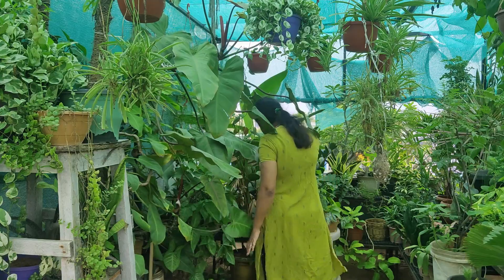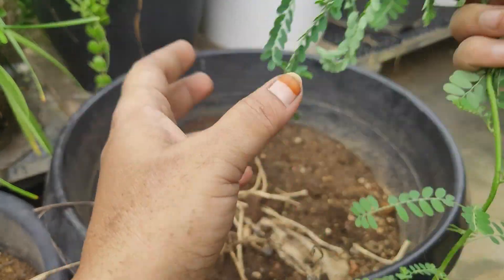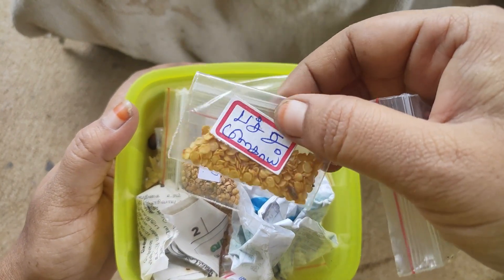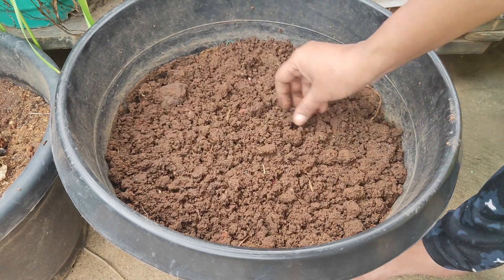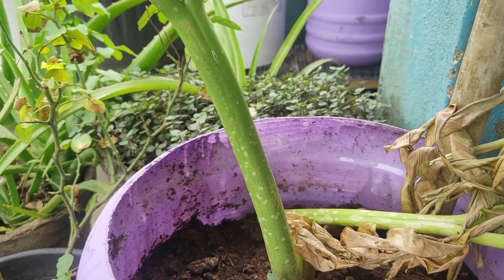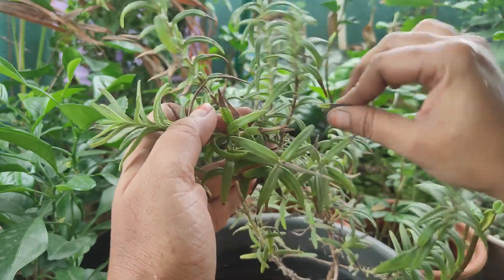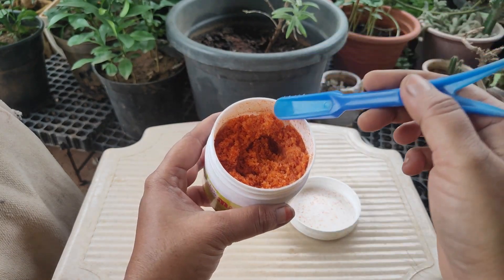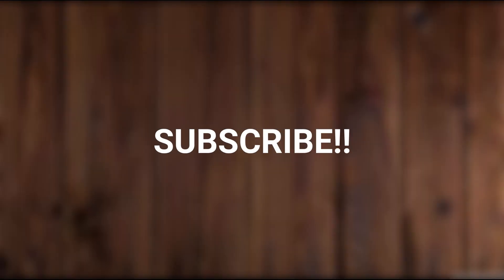Basic know About Garden/தெரிந்து கொள்ள வேண்டியவை....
In this video we have discussed about basics of gardening.